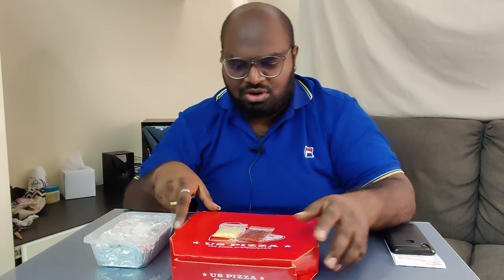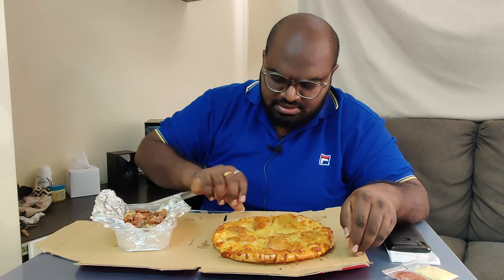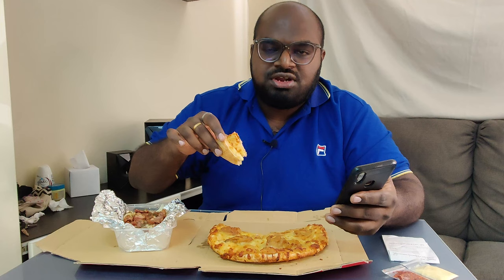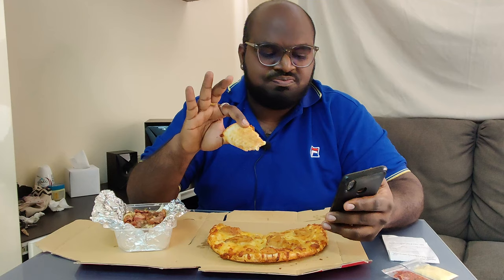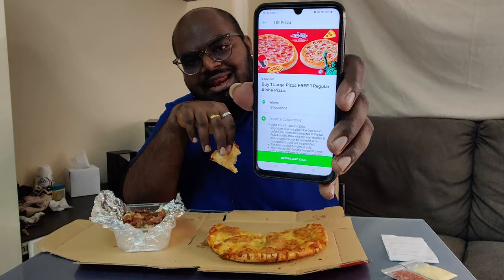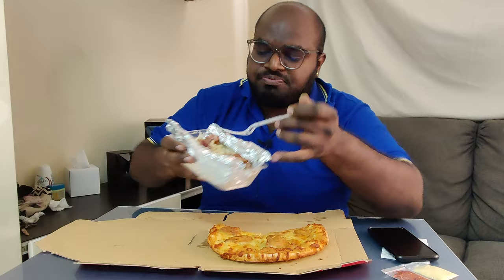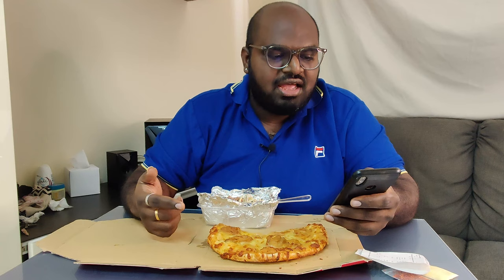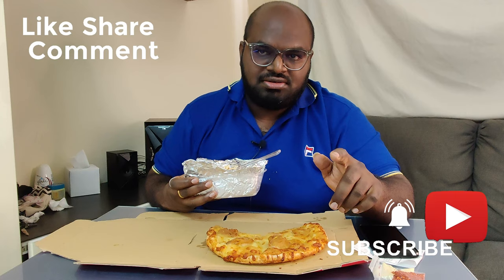Trying The Unique Cheesy Cempedak Pizza and Pasta | US Pizza | Denis John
Trying The Unique Cheesy Cempedak Pizza and Pasta for the first time.
It is succulent fresh Cempedak and Yummy gooey cheese. Not bad, the taste is good and worth to try.